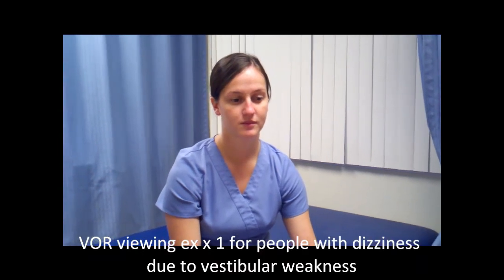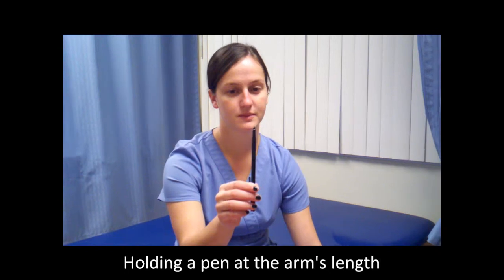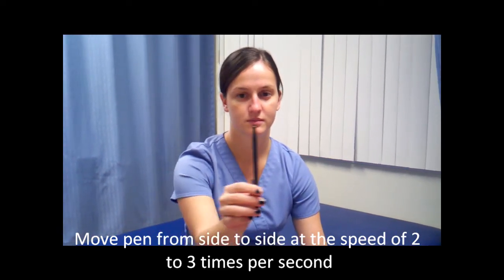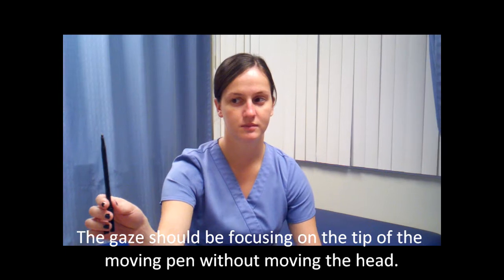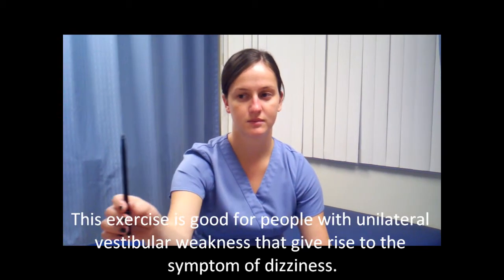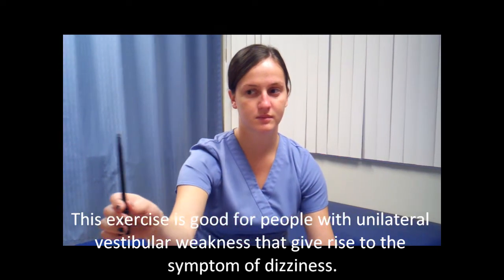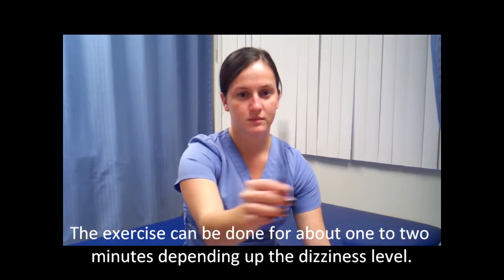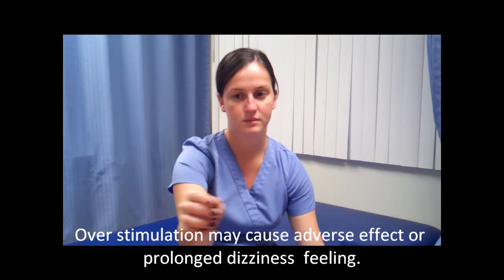exercise for dizzy people vor viewing x 1.wmv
This vestibular exercise, vor viewing x 1, is for people who suffer from dizziness due to unilateral vestibular weakness. This is an adaptation exercise to achieve central adaptation to the moving object. The key for the success of this ex is to move the pen fast enough that the vestibular ocular motor reflex kick in. Stop the exercise if too much dizziness occurs. Always consult your physical therapist if you have questions.